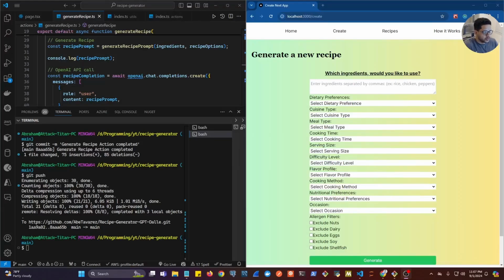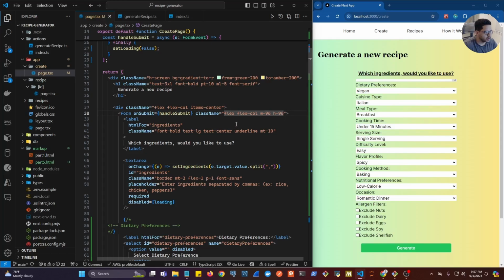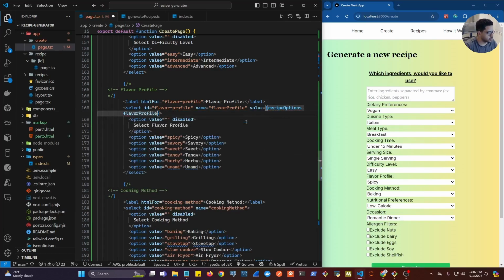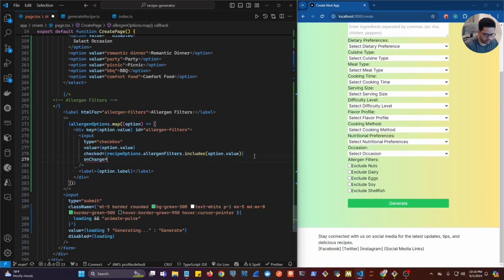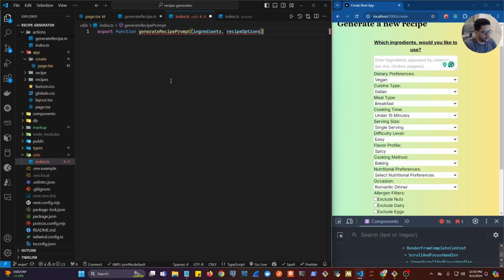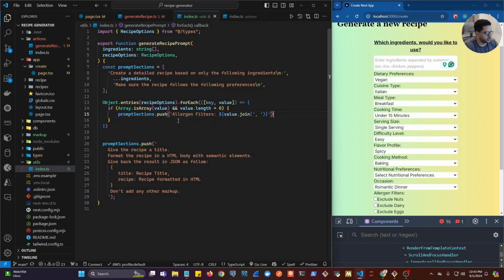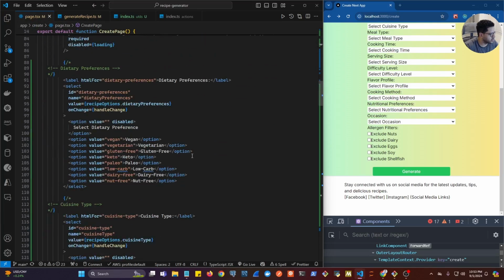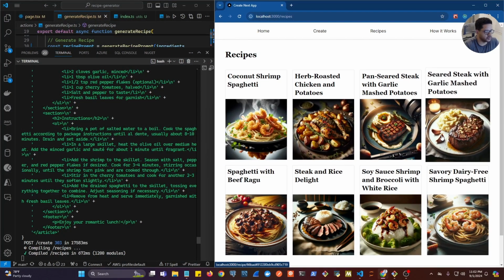Recipe Generator App [ Adding New Recipe Options ] Part 5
In this video we'll add new options for our users to customize the recipe generation.